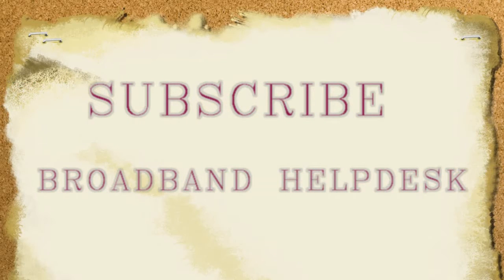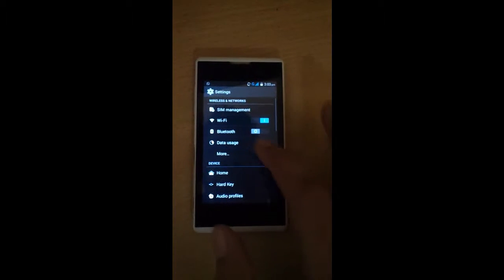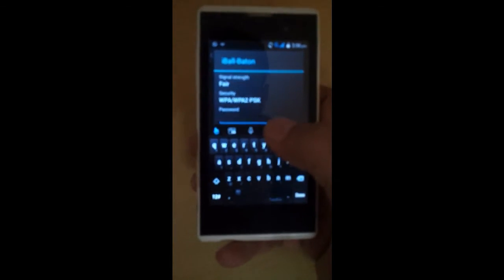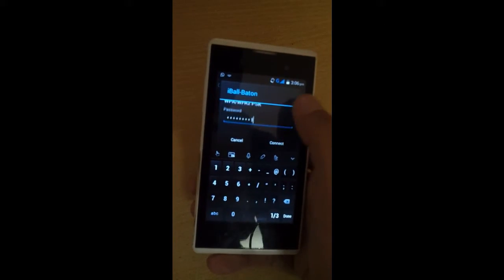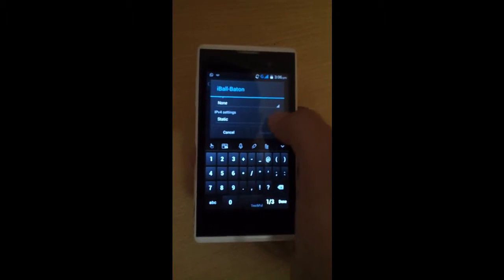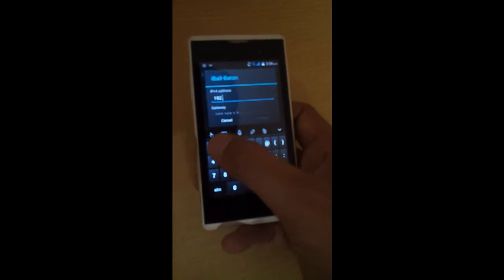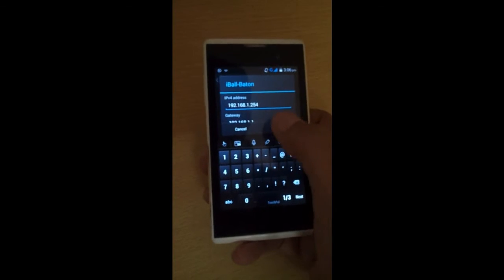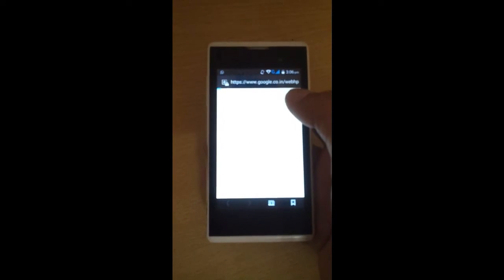WiFi not connecting on android --- Broadband Troubleshooting